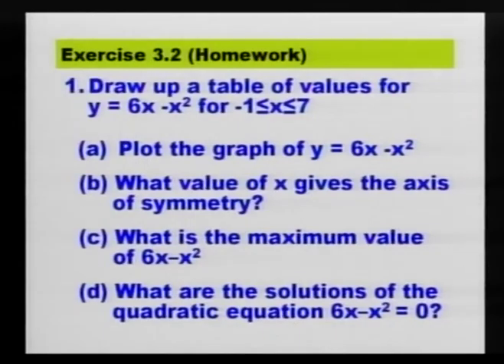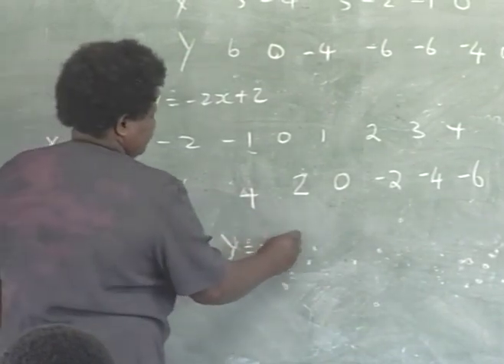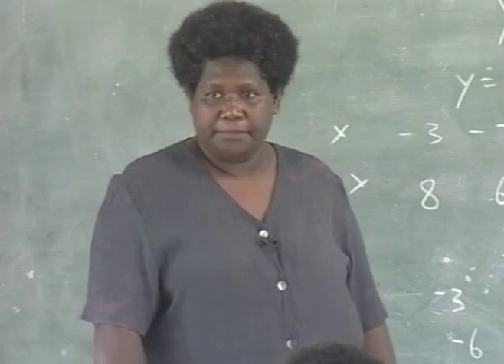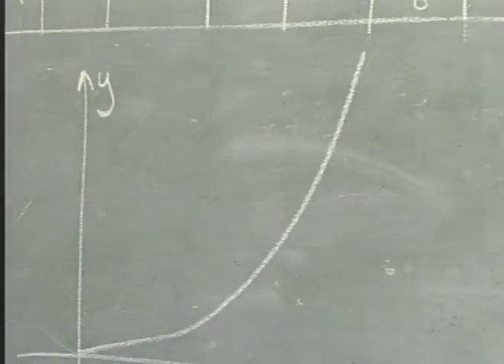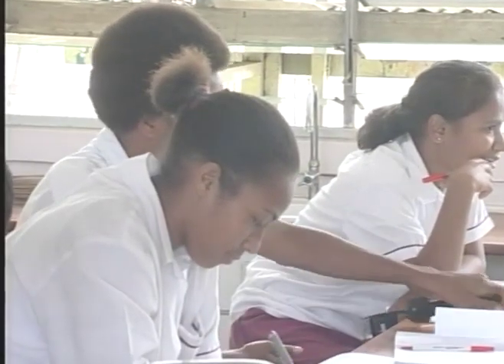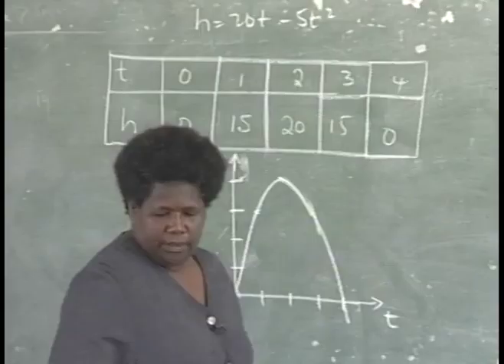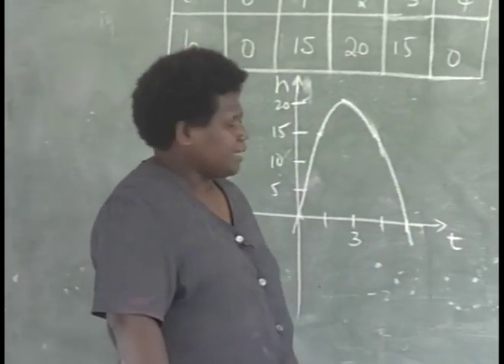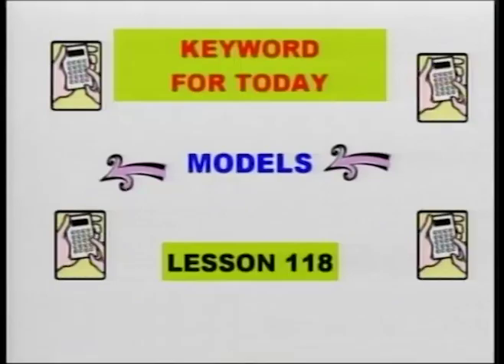Grade 11 Mathematics Lesson 118 Quadratic models